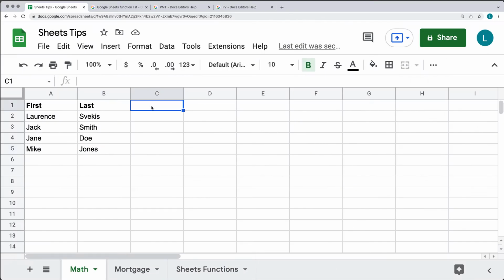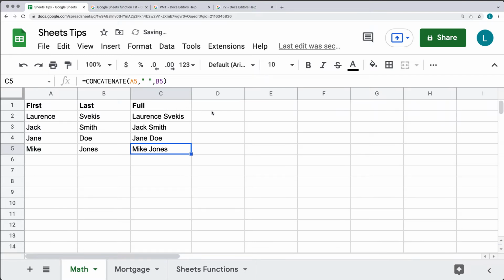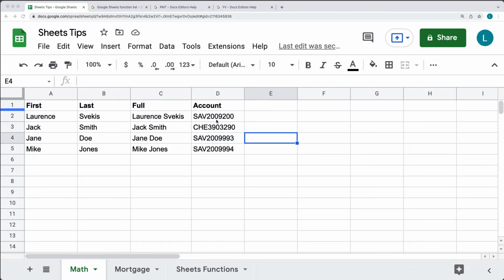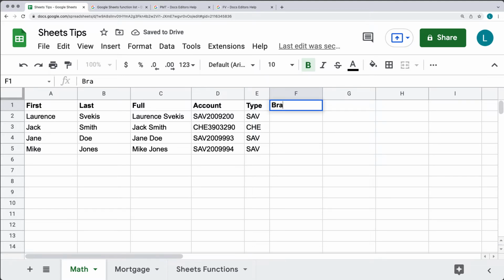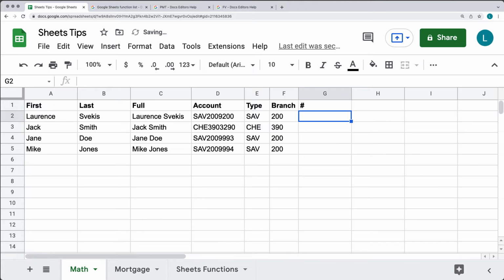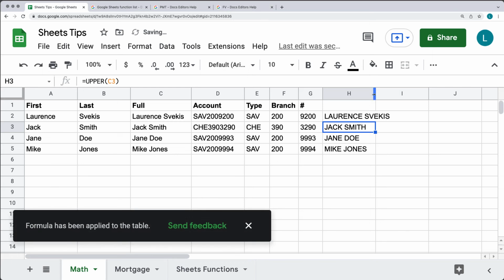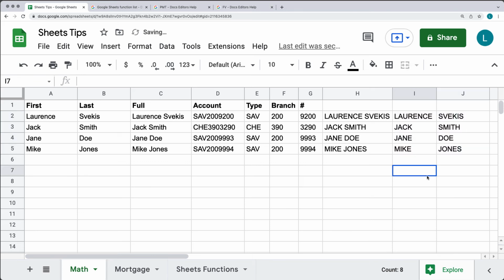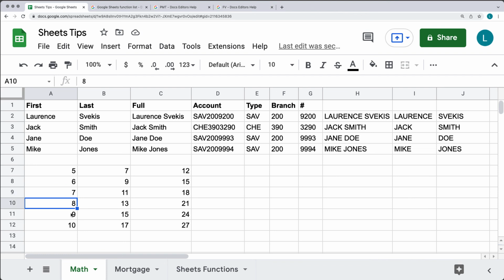Google Sheets Basic Math and Text Functions helpful tips and example of formulas for spreadsheets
Google Sheets Basic Math and Text Functions helpful tips and example of formulas for spreadsheets Google Sheets Tips Tricks Quick HowTo Workspace Resources
Course content web development and web design courses with coding examples and source code for the lesson content.  Source Code is available within my Github account.  Lessons posted are designed to help students learn more about a specific topic related to modern web development and applying code.